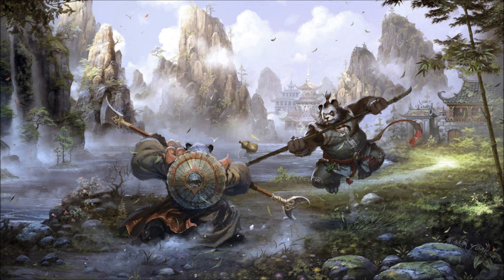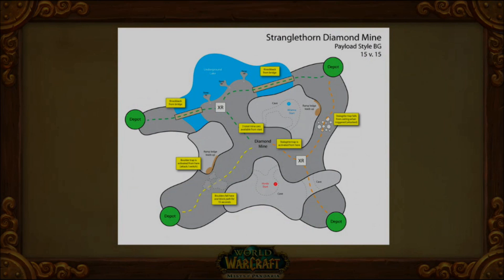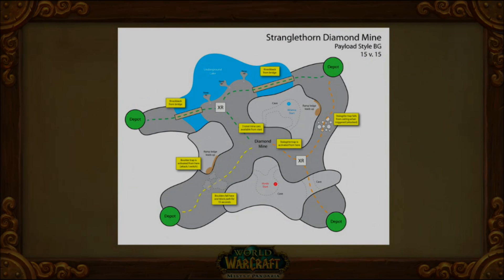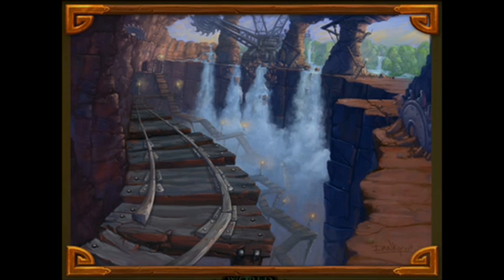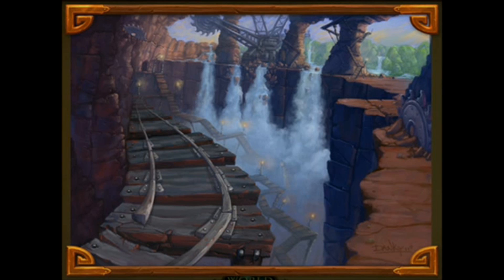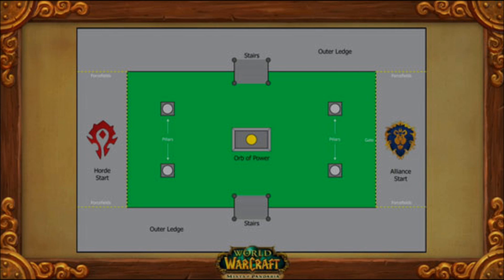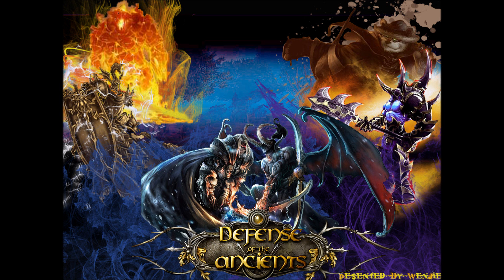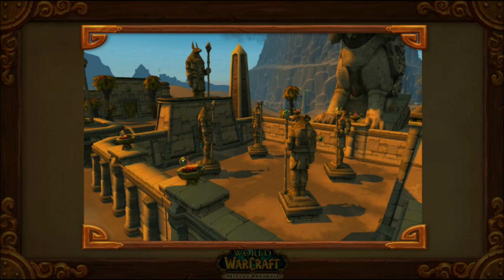Pandaria Talk - New Battlegrounds and Arena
In today's Pandaria Talk we have a look at the proposed battlegrounds and arena map that will be coming with the Mists of Pandaria expansion. Interesting and new ideas along with a few vintage. Also mentioned is the fact that resilience is possibly becoming a base stat obtained through levels. And interesting change to say the least!